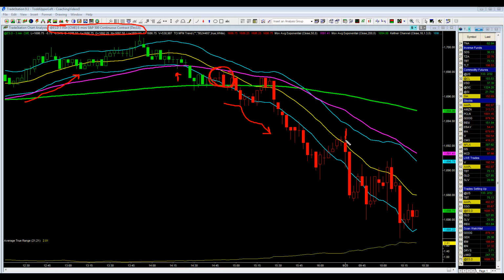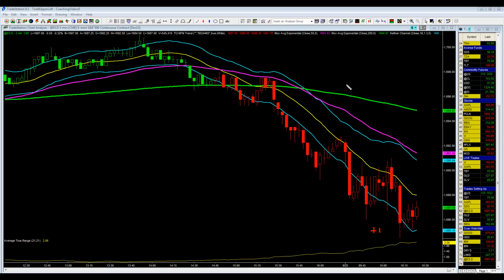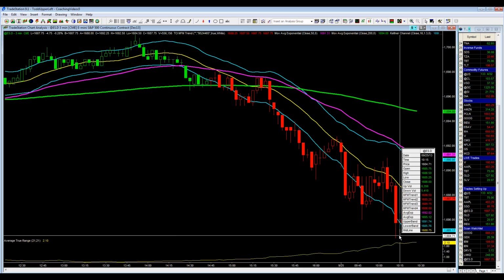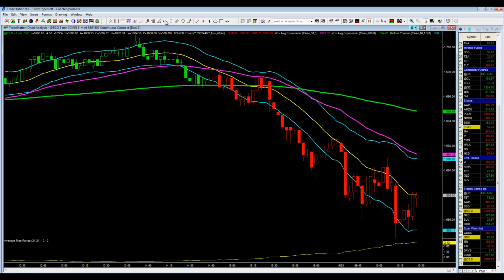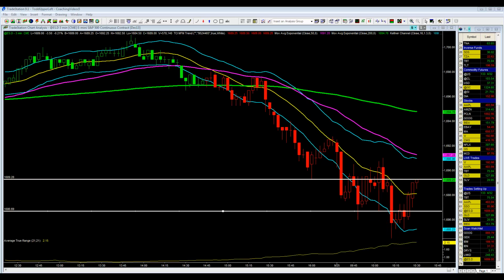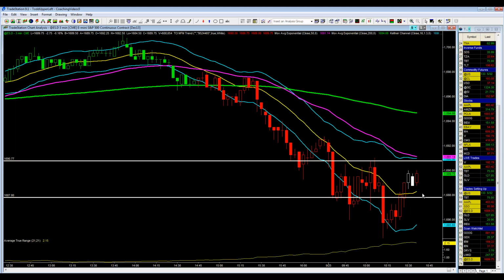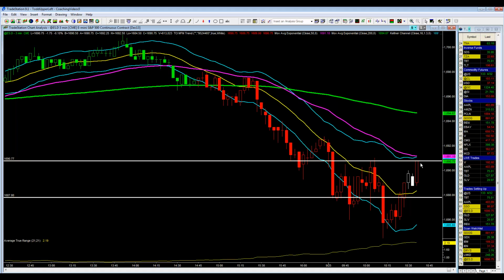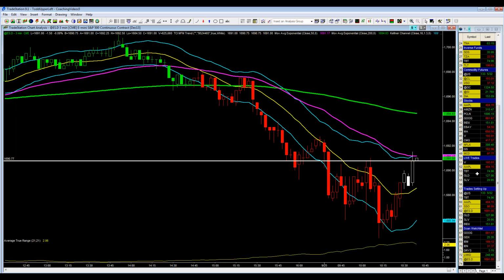Watch This LIVE Short Trade and Long Trade This Morning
On today's video I was able to get two real nice trades on the E-Mini S&P 500 futures market that I know you can learn from.  The first trade was the 30 minute breakout short that quickly made a full point, and the second trade was a long trade near the low of the day that hit both profit objectives. Be sure sure to watch this live trade and I hope it helps you in your own trading.